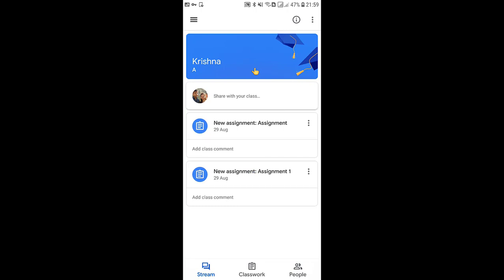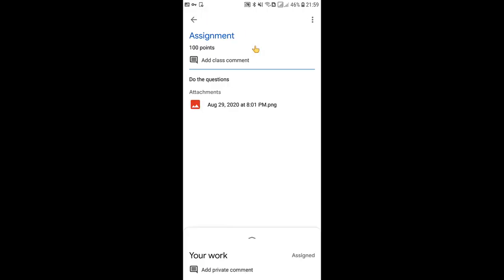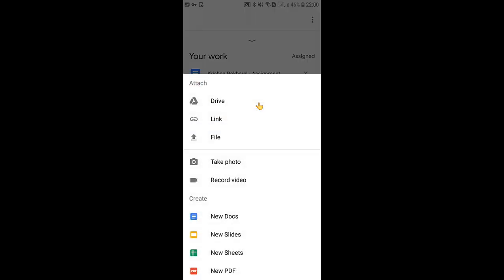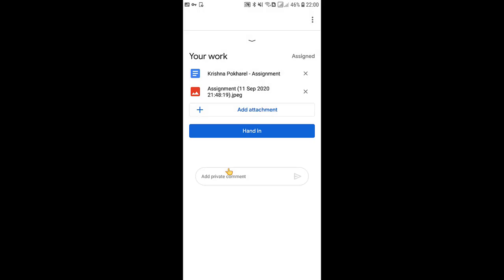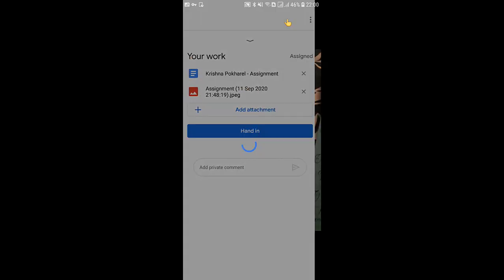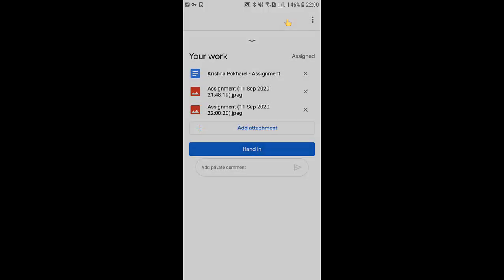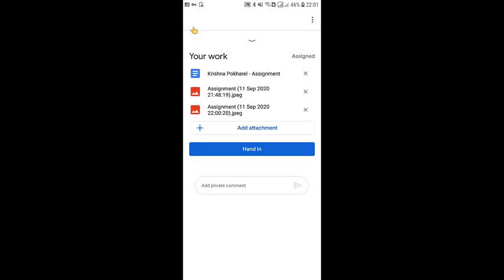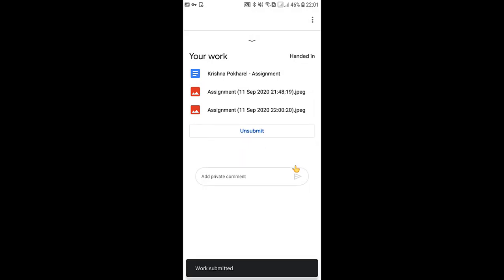how to submit the assignment in google classroom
Dear viewers, this video is showing you all how to submit the assignment in google classroom using cell phone. Due to this pandemic disease, everyone is undergoing with hard times and so are teachers and students. I am helping you giving the information about how to use google classroom in our academic program. This video also teaches you how to take photo of assignment to submit to teachers after writing it on the copy.Students who are still in dilemma about how to send the assignment or submit the assignment, please watch this video. I hope you will be successful at the end to submit the assignment. I am going to upload another video how to submit the assignment of google classroom from the laptop. Please don't forget to watch that video too.
Hello dear viewer I am Krishna Pokharel